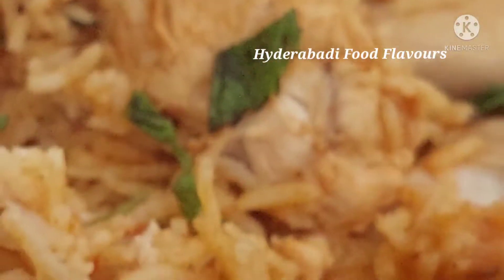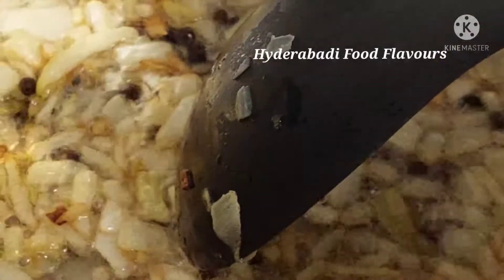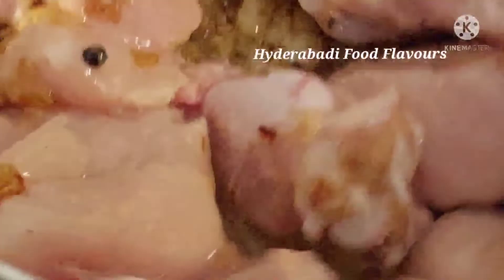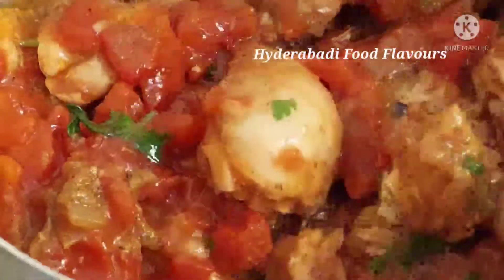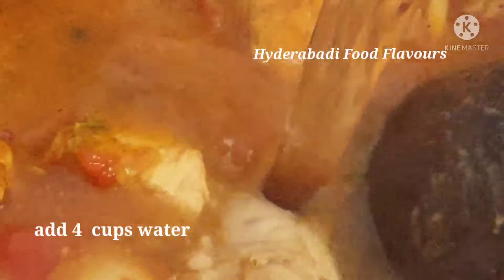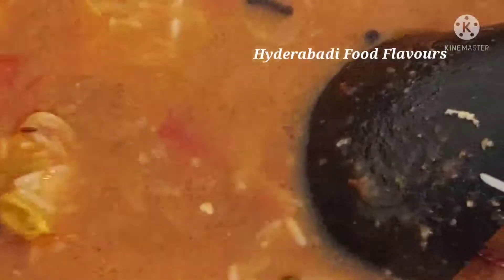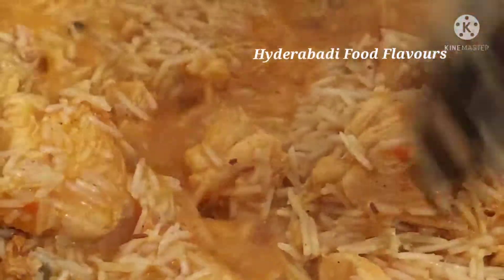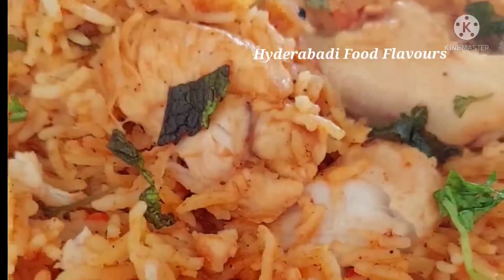Chicken Kabsa Recipe - HFF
Follow the step by step video to make easy and Simple Chicken kabsa  Recipe.